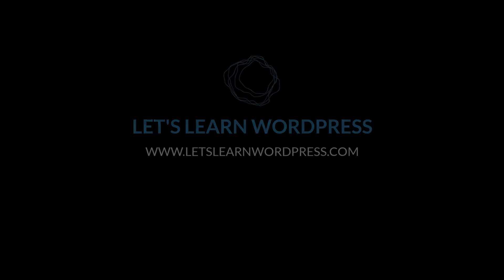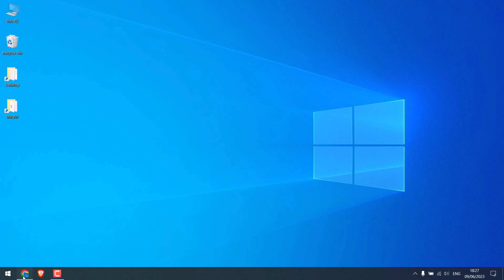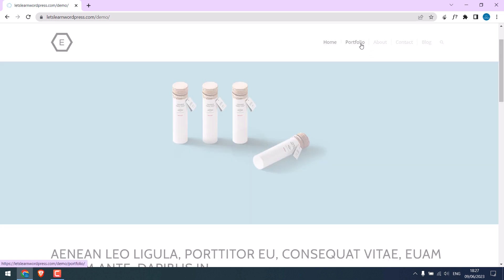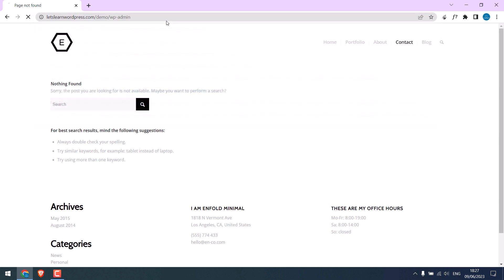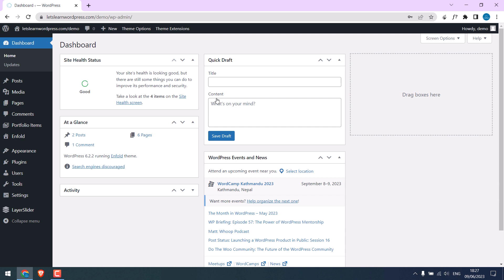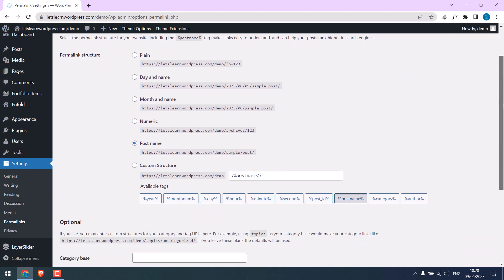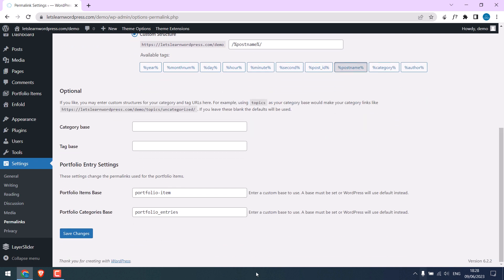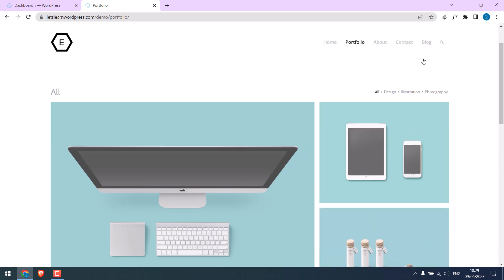How to fix 404 error in all pages except homepage WordPress website? WordPress 95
In this WordPress tutorial, we will guide you through the process of fixing the 404 error in WordPress, where the homepage is working perfectly fine but all other pages display an error. Here's a quick and easy fix!

To begin, log in to your WordPress dashboard, go to settings, and select Permalinks. You can either click on "Save Changes" directly or choose a permalink structure that suits your website and then save the changes. This simple step often resolves the 404 error issue.

If this does not resolve your issue, simply check the error_log in your website's root directory. We hope this information was useful. Thank you very much.